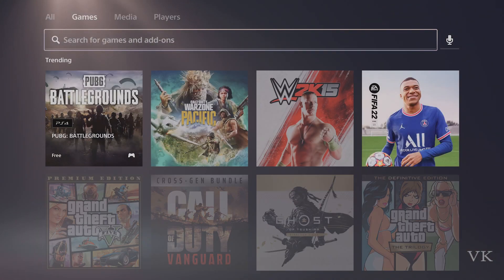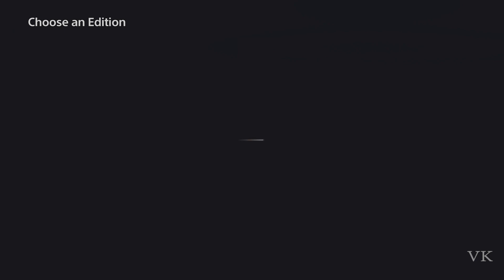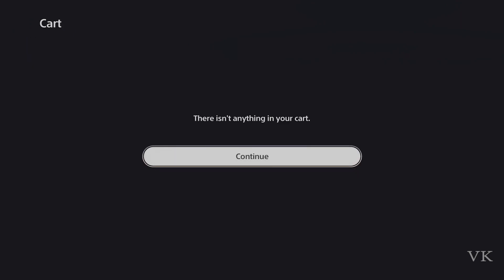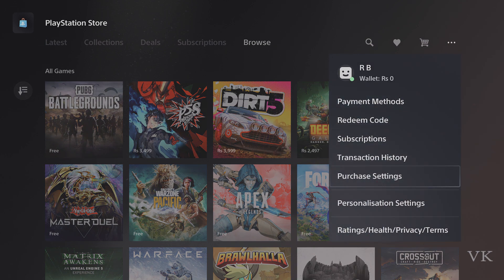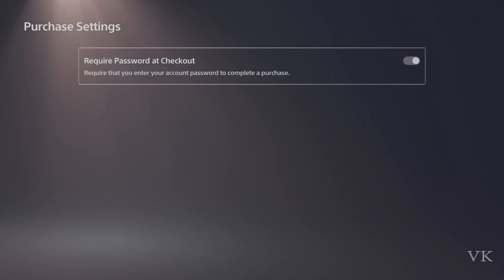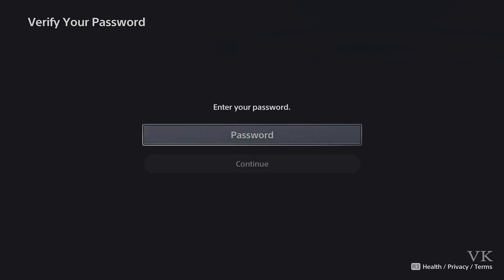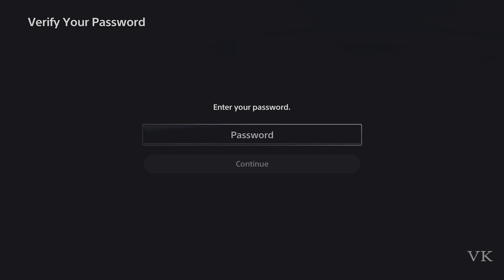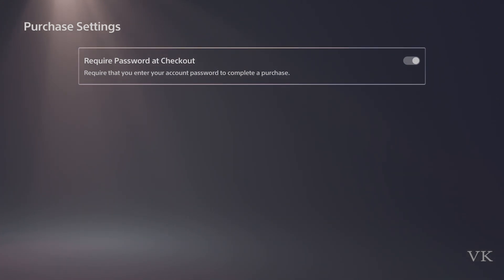How to Add Password Required at Checkout in PS5 for your PlayStation Store Purchase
Hello guys, in this video, i am explaining that How to Add Password Required at Checkout in PS5 for your PlayStation Store Purchase